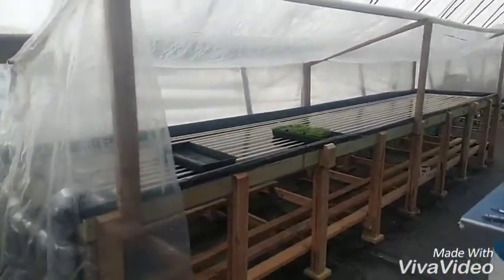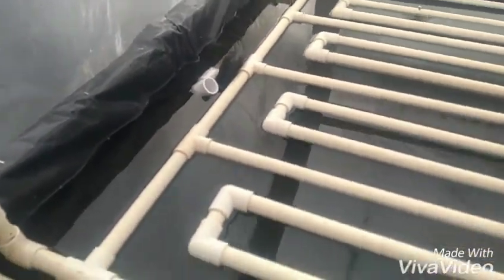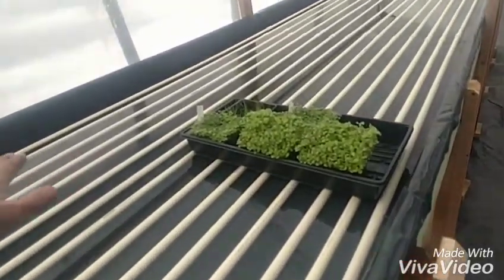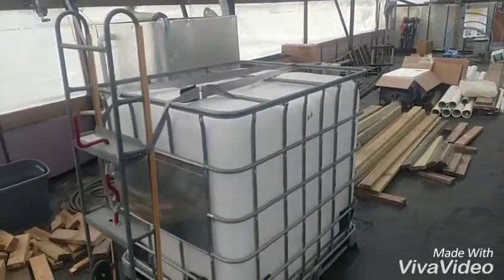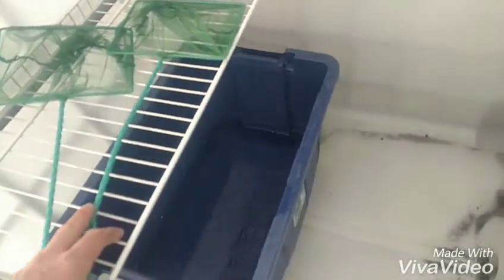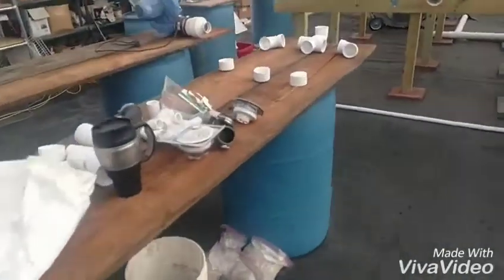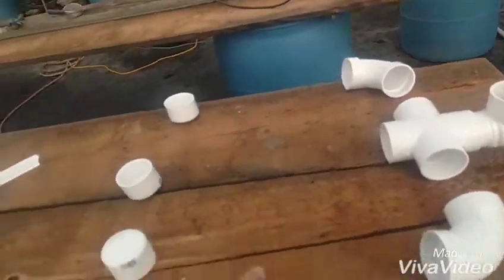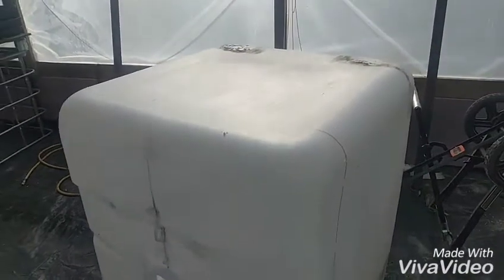Heating table and bubbler cleaner for microgreens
Heating and watering table for microgreens and starting to build a washing bubbler tub for microgreens